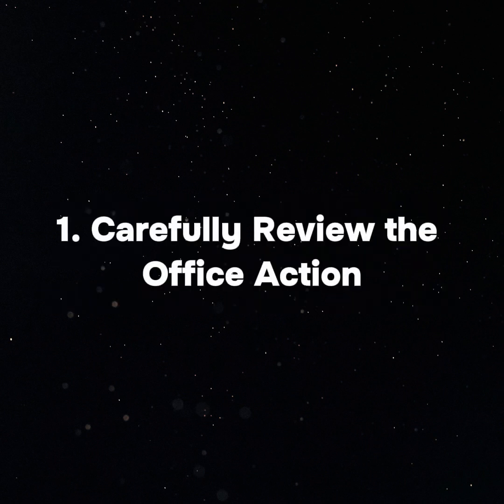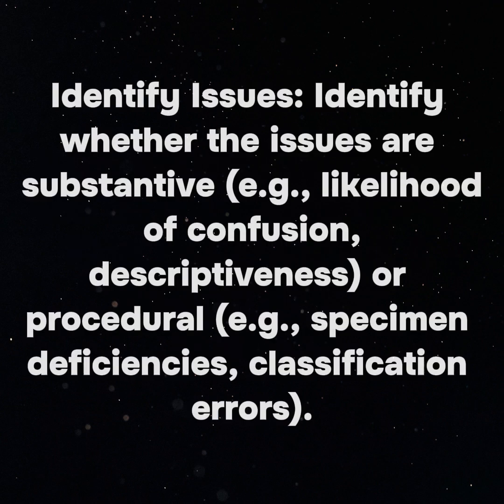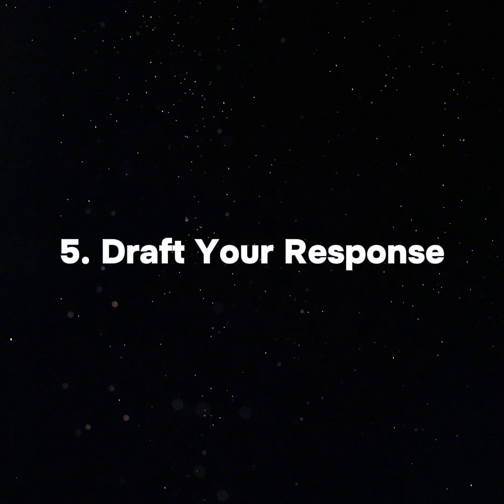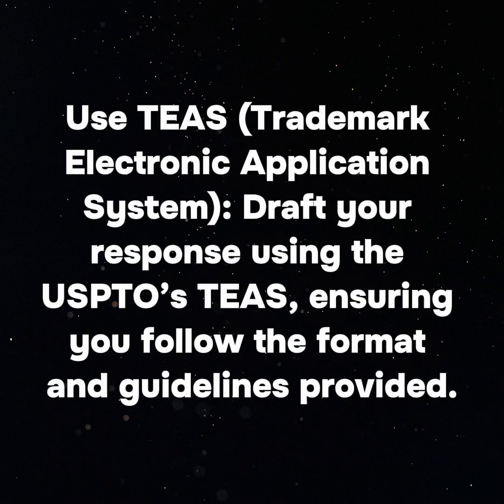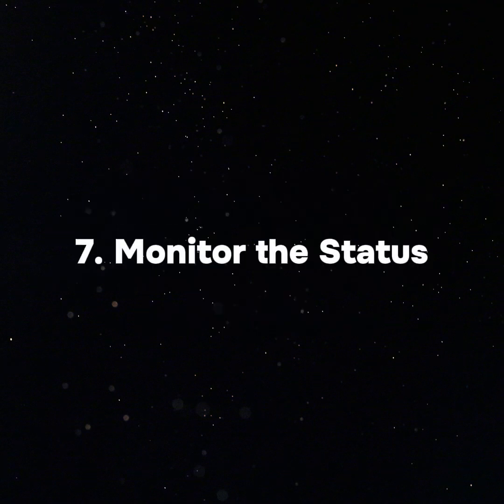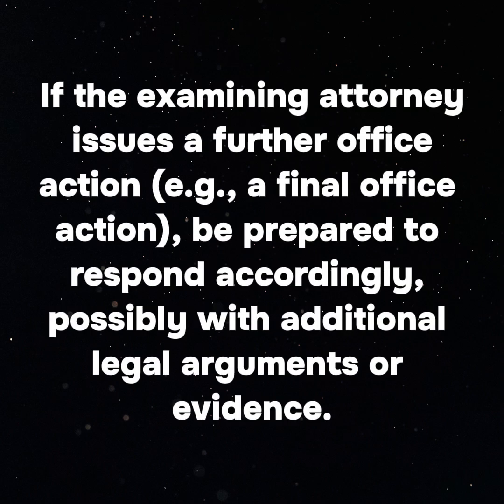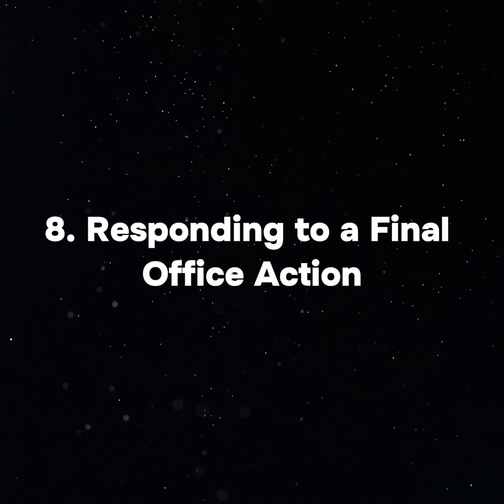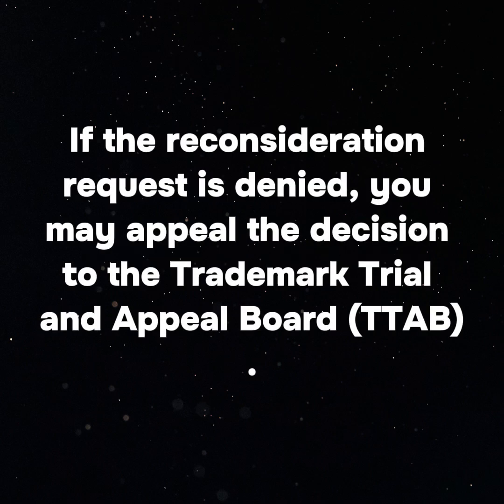Cohnlg Unveils Procedural Steps to Responding to Trademark Office Actions - KISS PR Press Release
Receiving a trademark office action from the United States Patent and Trademark Office (USPTO) indicates that there are issues with your trademark application

It is essential to conduct thorough research and due diligence before making any investments or decisions based on the news. The contents of this release, along with all opinions expressed herein, are solely those of the company issuing the news. KISS PR Brand Story and its partners are not responsible for the content. All current and future correspondence related to this press release should be directed to the company issuing the release. Content publishing and distribution companies bear no responsibility for the accuracy of the facts presented or any other matters contained herein.